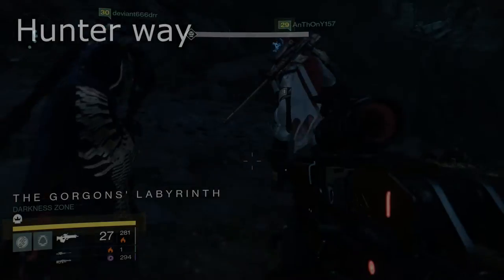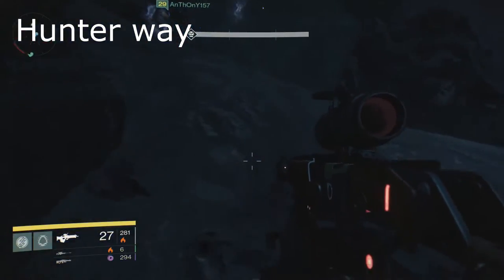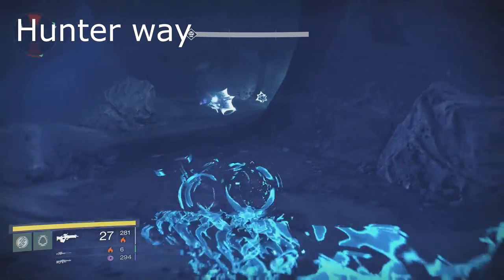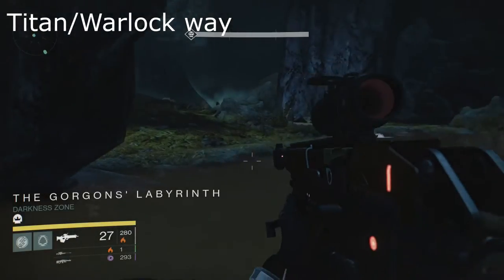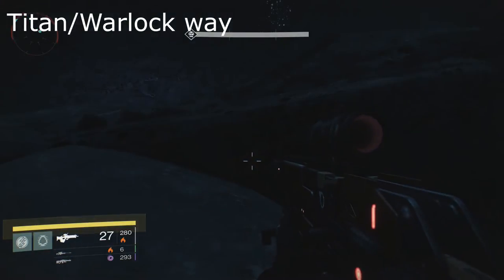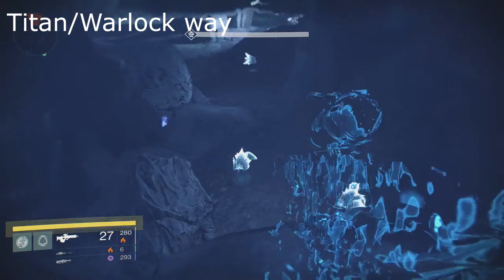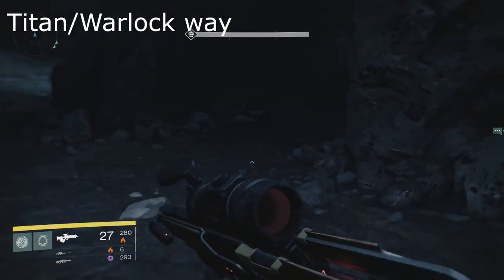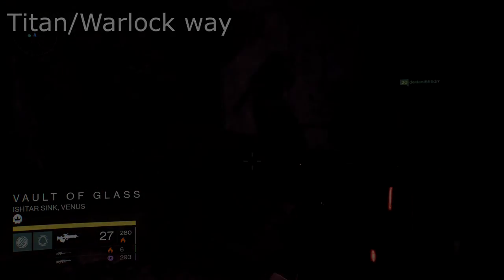Destiny: Easiest way to get through the Gorgan's Maze in VoG Hard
(Read description)
 Easiest way to go through the Gorgan's Maze in VoG Hard